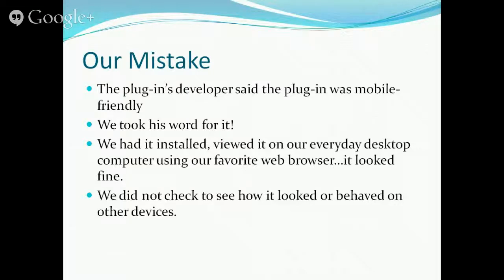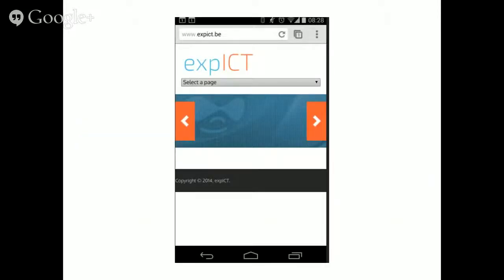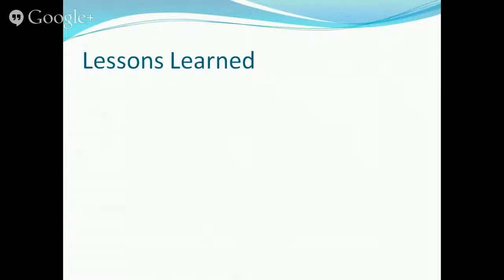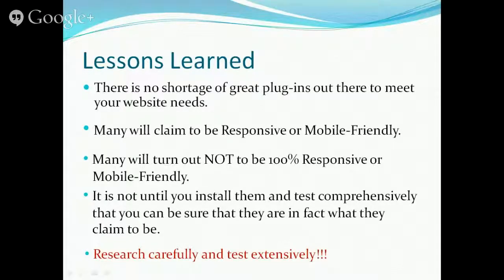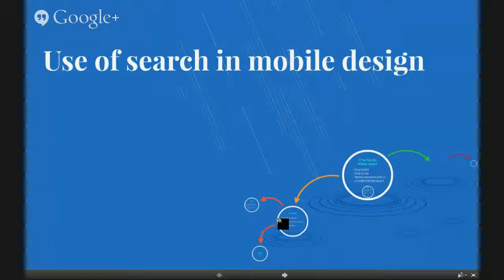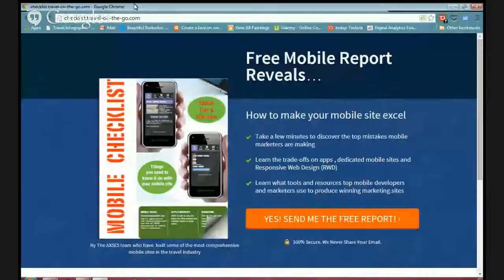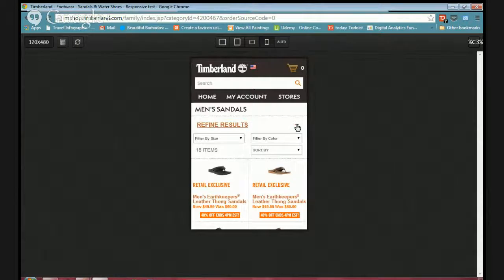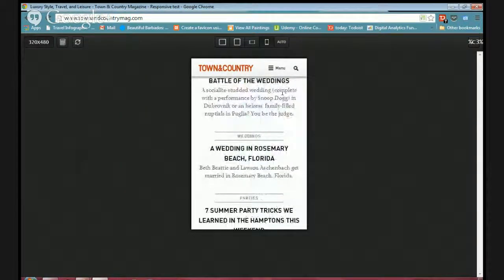Mobile Design & Marketing Checklist - Search and Plug-ins